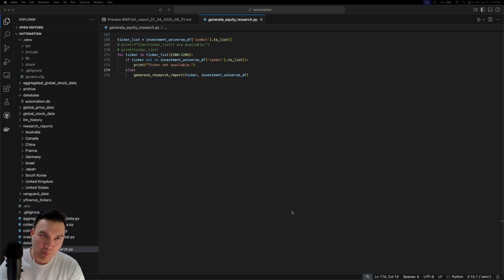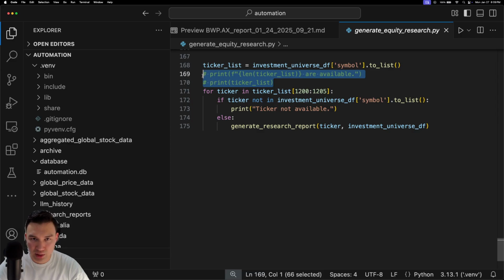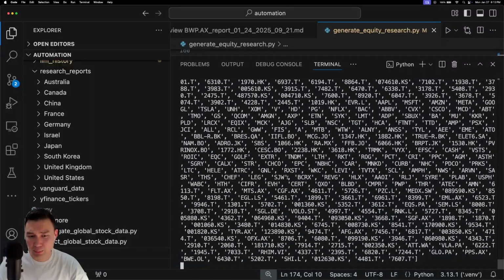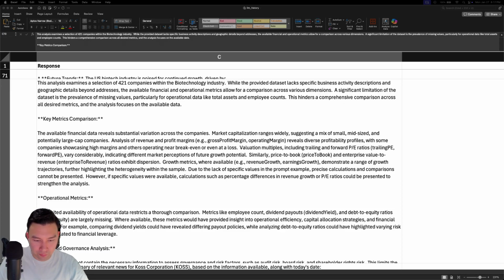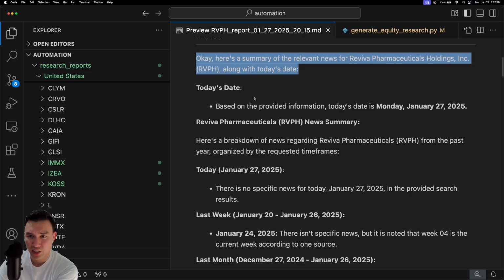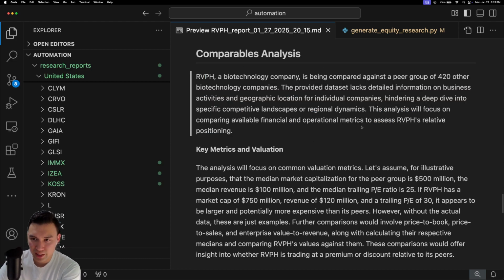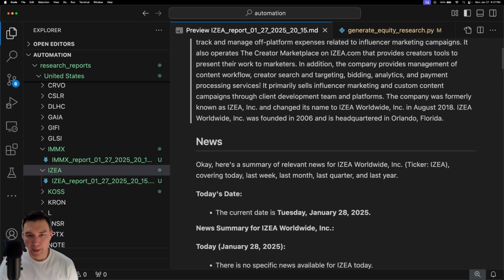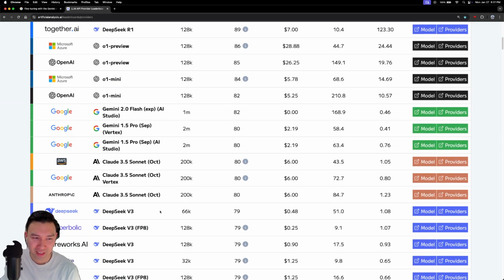AI Generated Equity Research Report Samples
Hi, I’m John, a CFA Charterholder. I'm an investor leveraging technology!

Create a 1-hour Python training course for beginners covering the following topics in the image.

Ensure the course is designed for someone using Visual Studio Code on a Microsoft PC. Integrate Visual Studio Code tips and shortcuts into each section of the course. Add code examples. Make sure there are practice problems after each topic designed to reinforce my learning, include what the terminal output or output should look like. For the Visual Studio Code tips, include shortcuts like running code, commenting/uncommenting lines, and debugging, and make sure these tips are mentioned during relevant parts of the course, not just at the end. Don't included setting up the ide and downloading python.